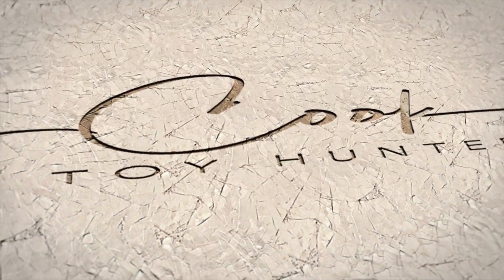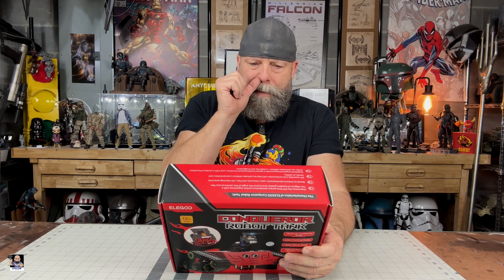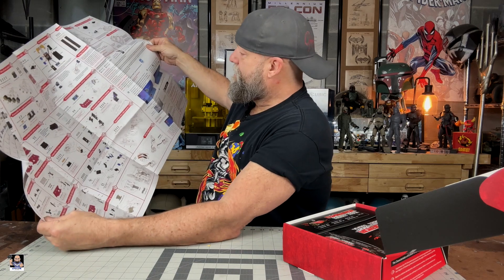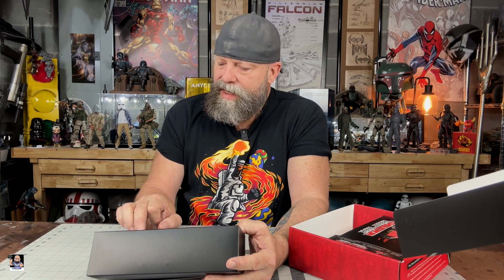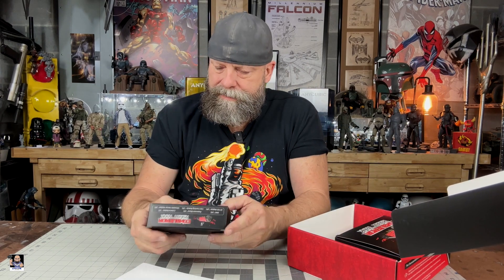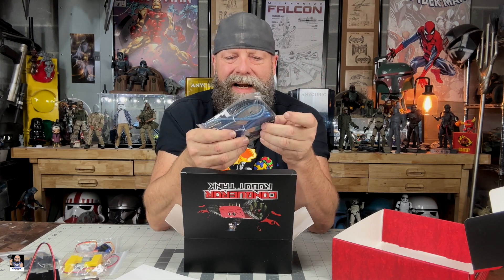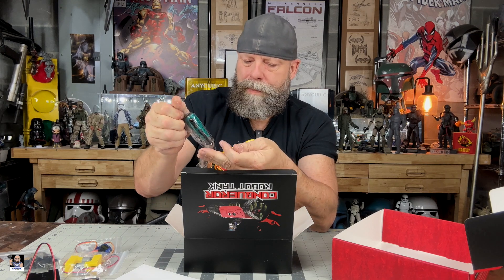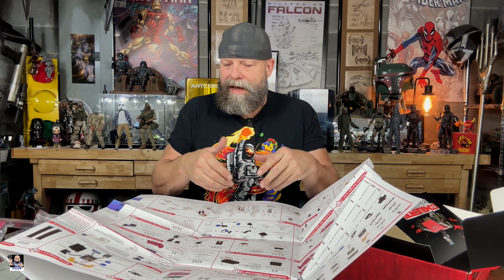ELEGOO Smart Robot Car | WOW This is Awesome!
Welcome back everyone for my latest unboxing and review of the ELEGOO Smart Robot Car

Etsy Shop

Send Mail To:
Greg Cook